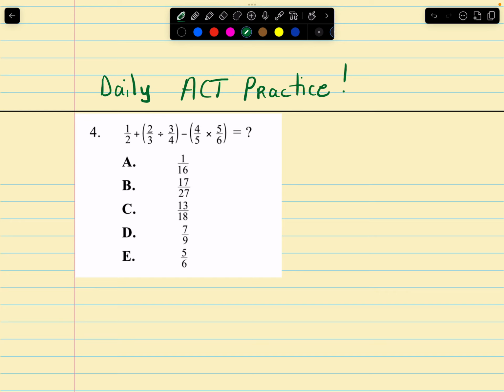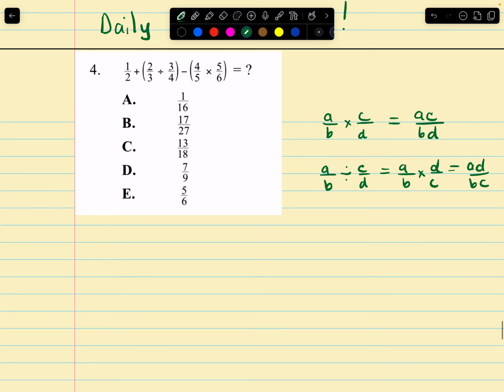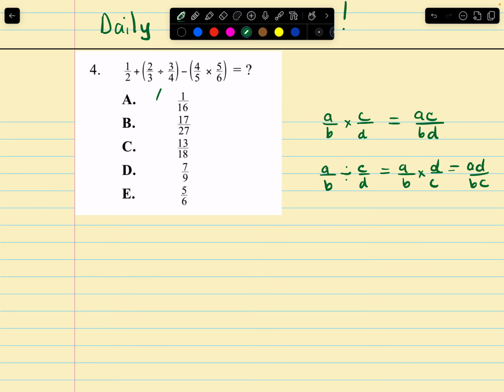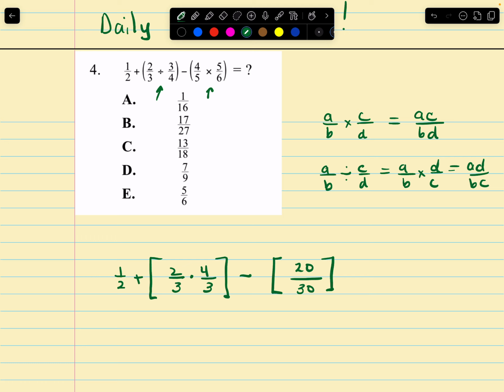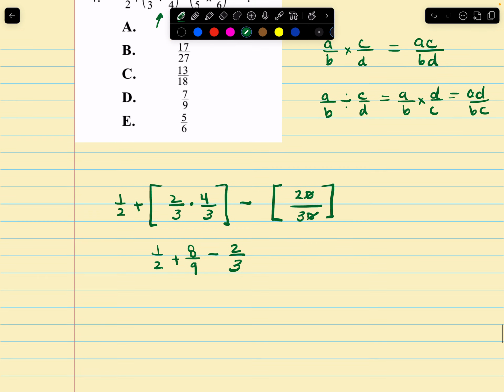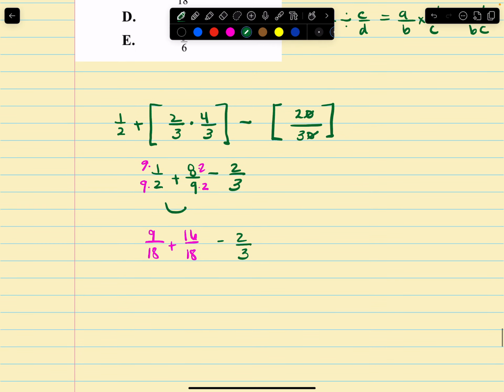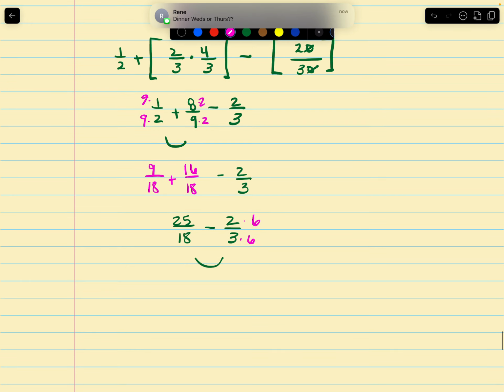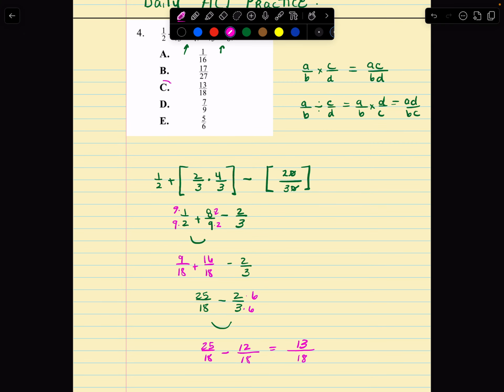ACT PRACTICE PROBLEM 4